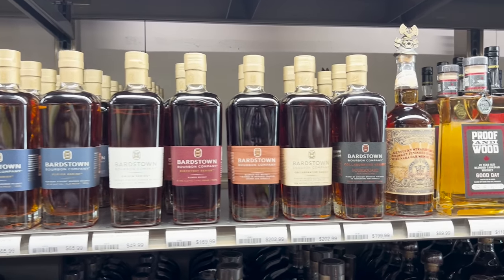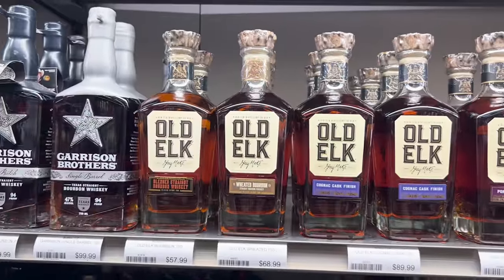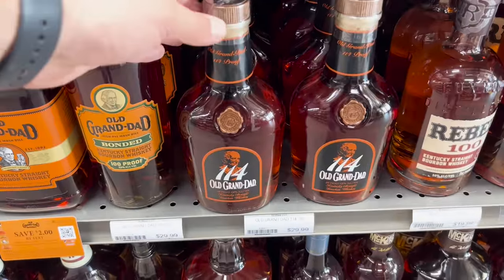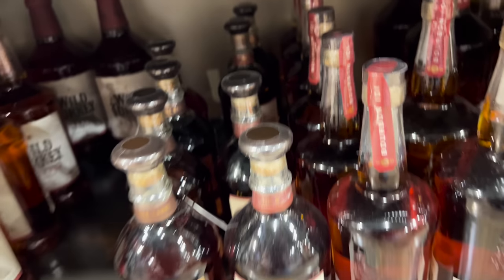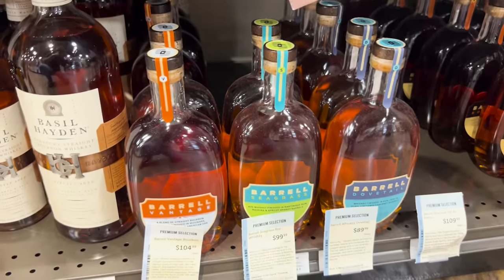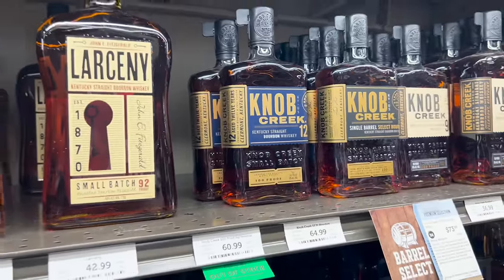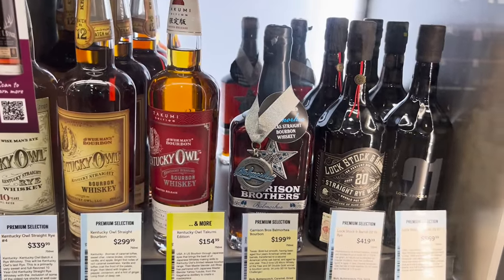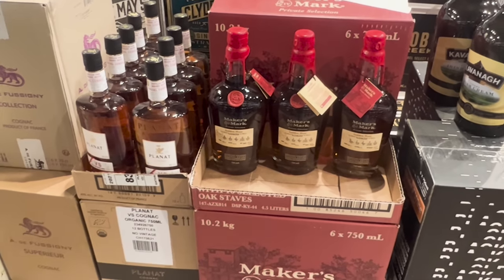DO BIG STORES HAVE ALLOCATED? BOURBON HUNTING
Quick little bourbon hunting video! Thank you to my community for making these videos so fun to make!

Weller. Buffalo Trace. Heaven Hill. Larceny Barrel Proof. Russell's 10. Russell's Single Barrel. Blanton's. Elijah Craig. Elijah Craig Barrel Proof. Old Forester. Pappy Van Winkle. Weller Single Barrell. Remus. Midwinter Nights Dram. Russels 13. Old Forester Birthday Bourbon. Mitcher 20 year. Redwood Empire. Blanton's. Weller CYPB. STAGG JR